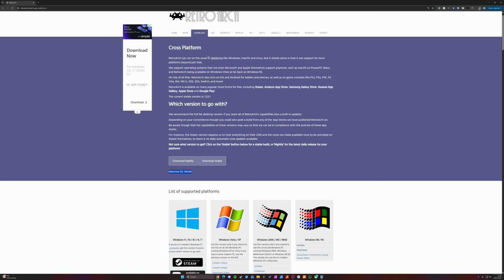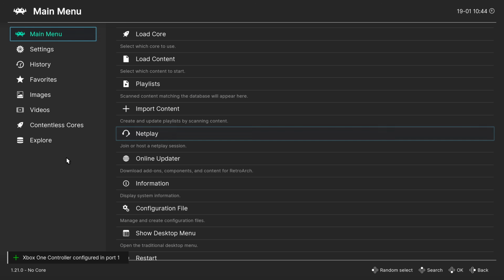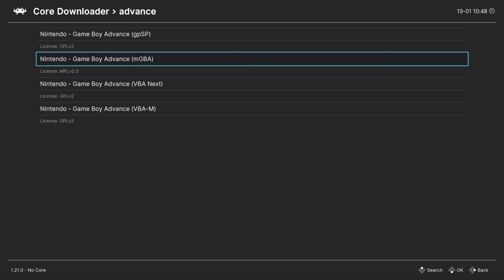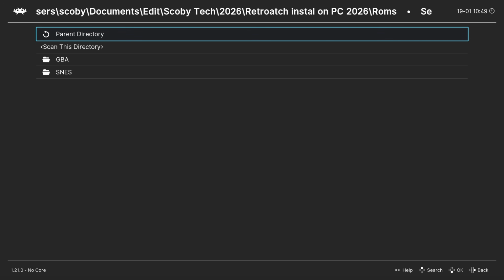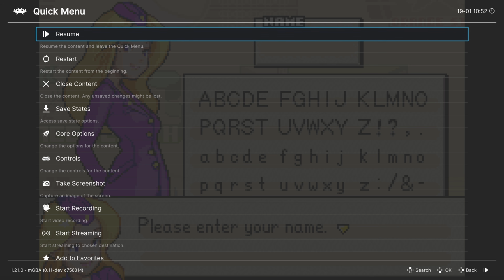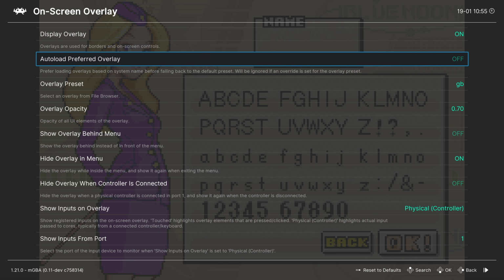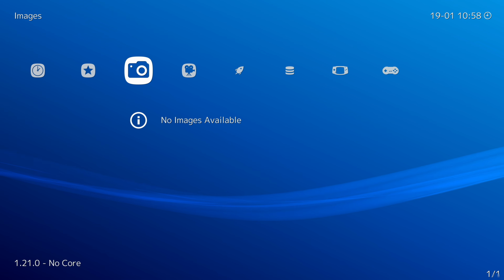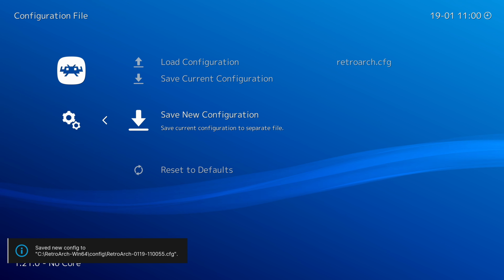Retroarch Setup Guide 2026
Hey, guys, my name is Scoby Tech and in todays video we are going to be doing a full Retroarch setup guide for 2026. I will be showing you how to download, install and setup Retroarch!

00:00 Intro
00:19 Download Retroarch
00:48 Install Retroarch
02:04 Setup a controller
02:25 Install cores
03:22 Bios file information
04:22 Create game playlists
05:18 Load a game
05:49 In game menu
07:50 Change retroarch UI style
08:49 Update playlist thumbnail images
09:32 Configuration file
10:08 Outro